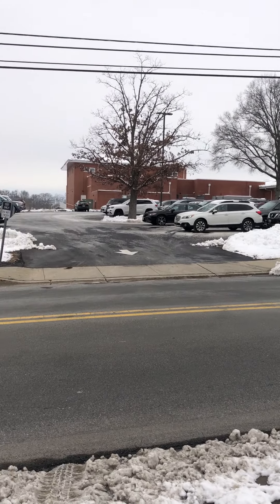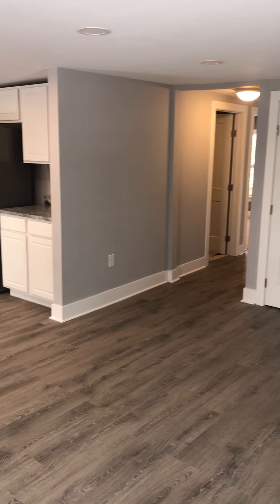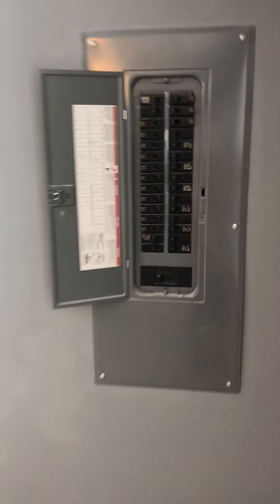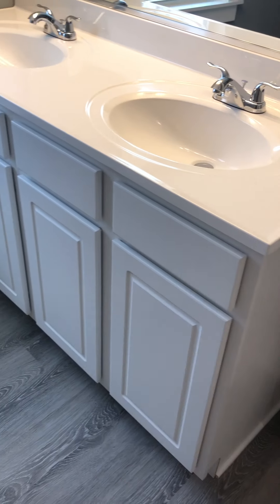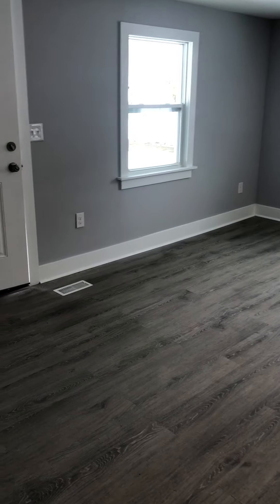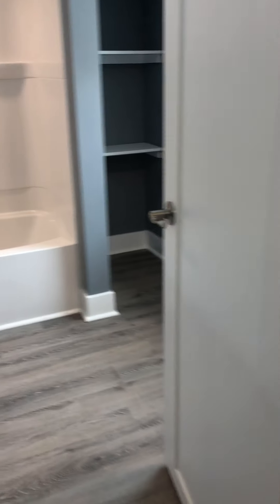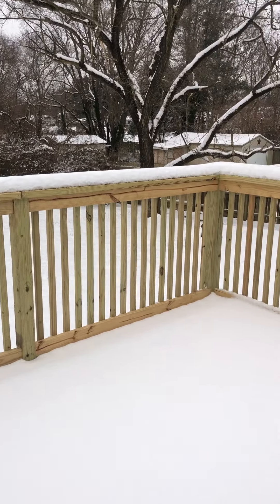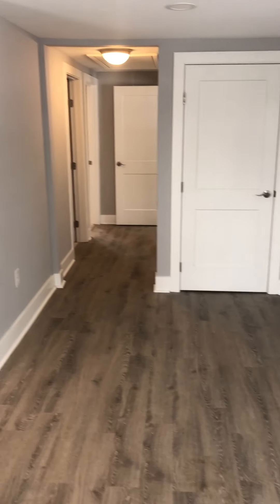February 12, 2021